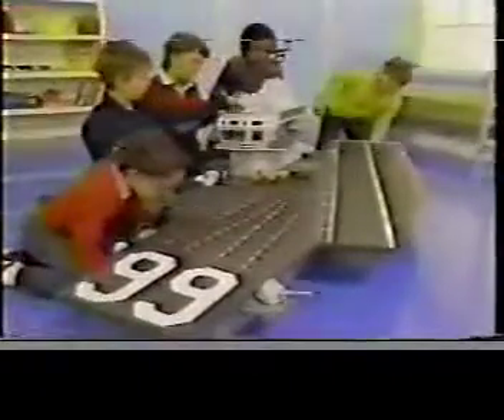GI JOE 1986 Toy Commercial USS Flagg Aircraft Carrier version 3